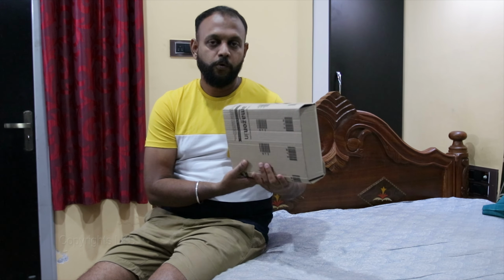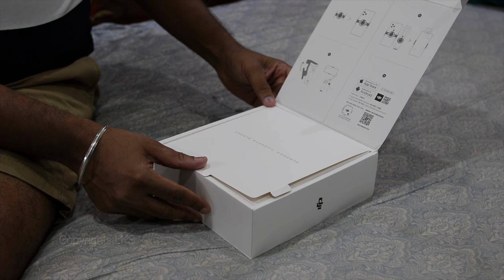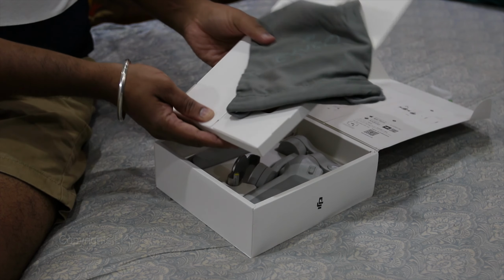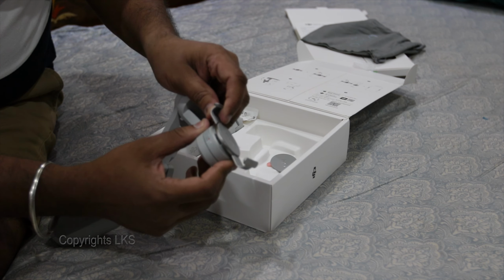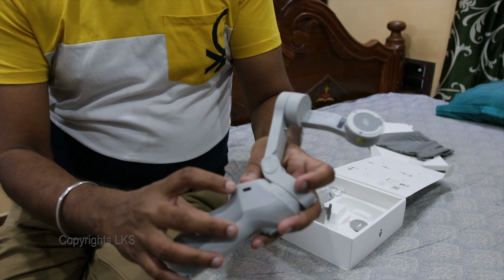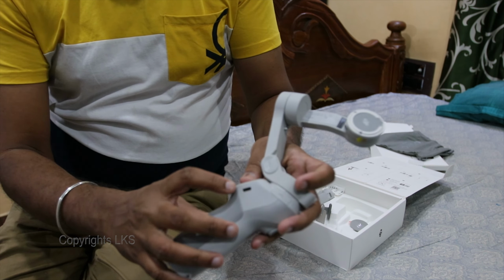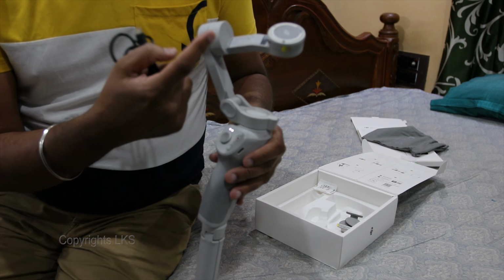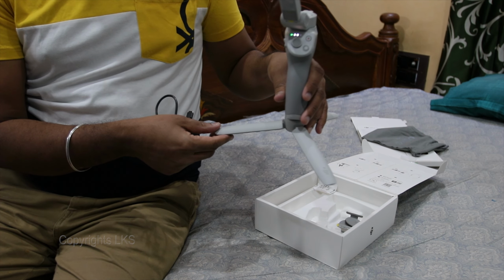DJI OM 4 SE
DJI OM 4 SE - Handheld 3-Axis Smartphone Gimbal Stabilizer with Grip Tripod